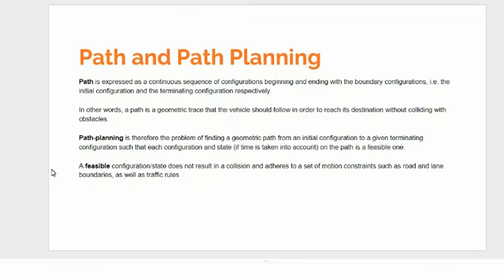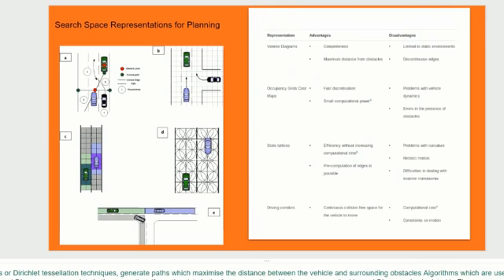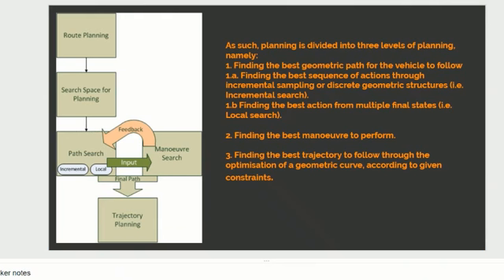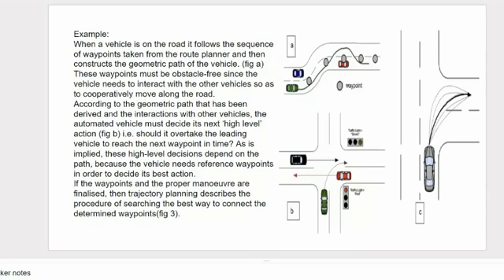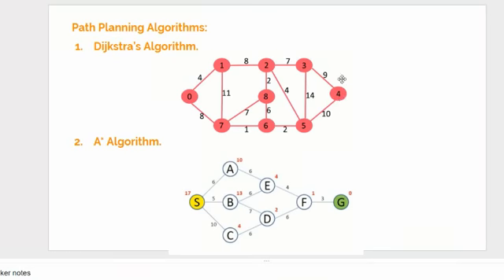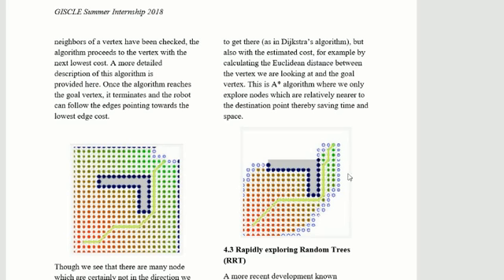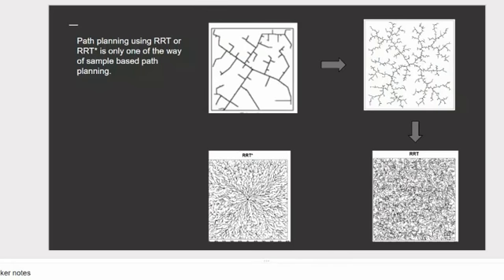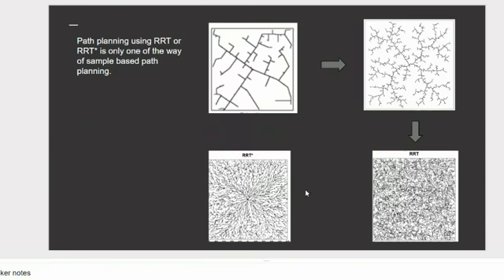Path Planning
Path Planning by Dhananjay and Rohan